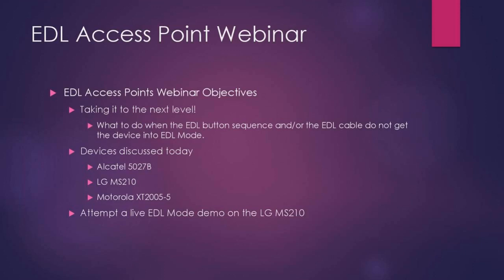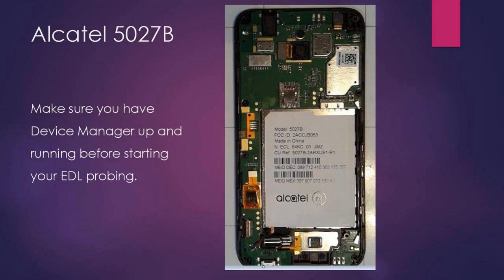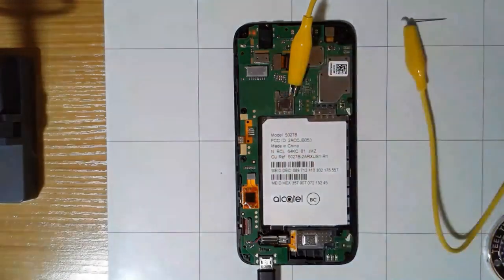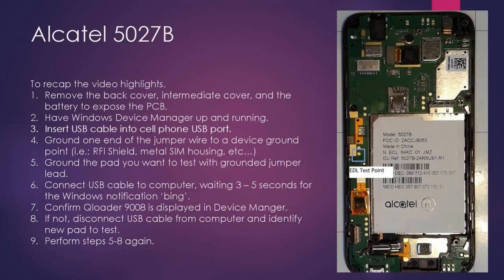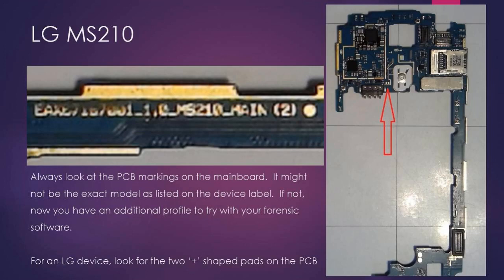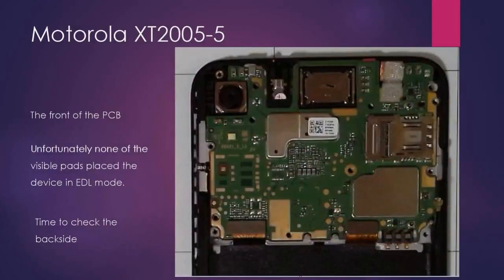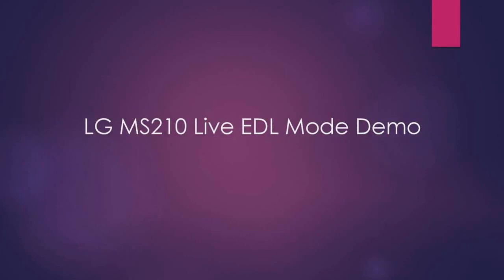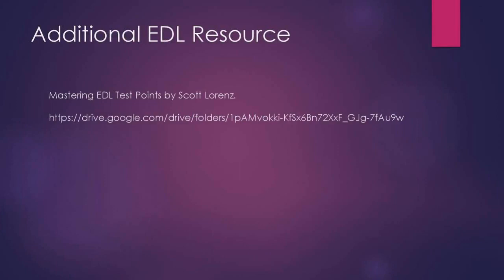How to find that Elusive EDL Point